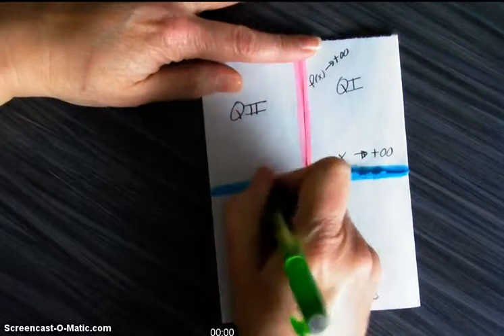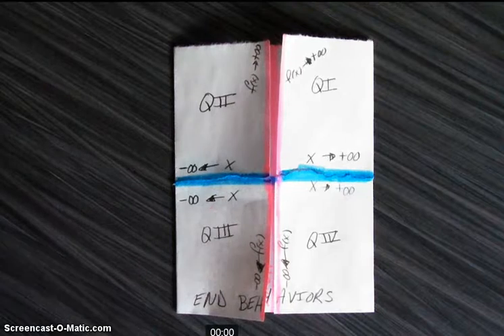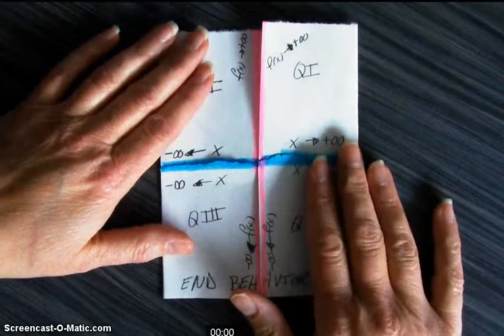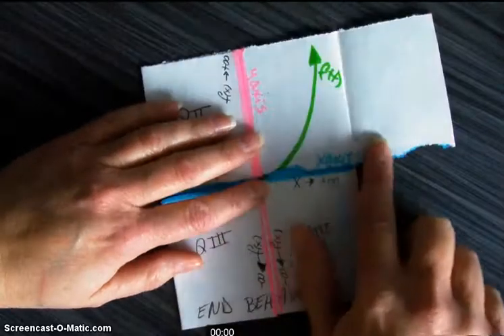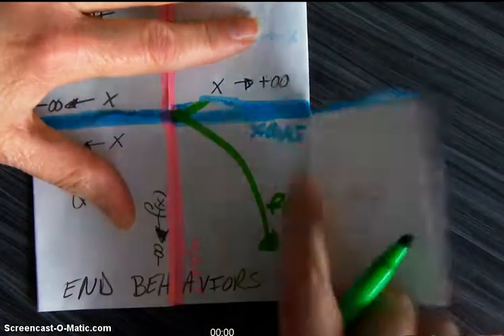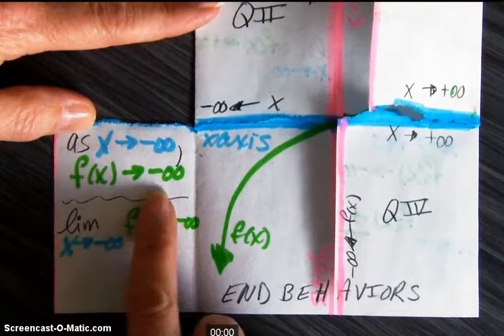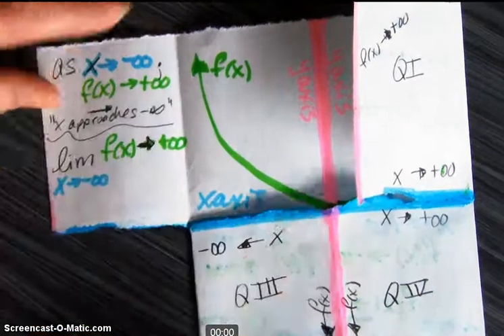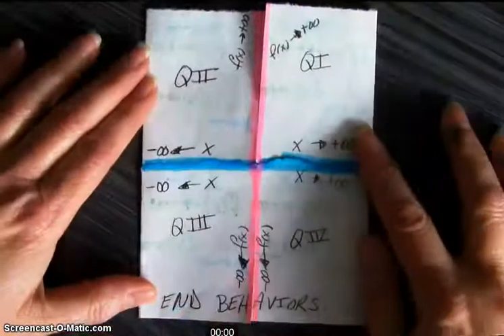end behavior video notes